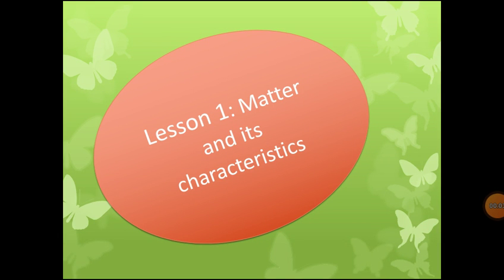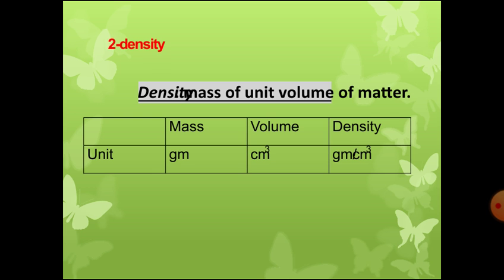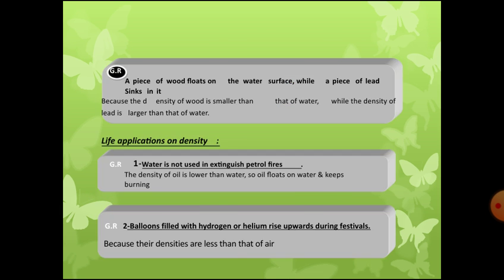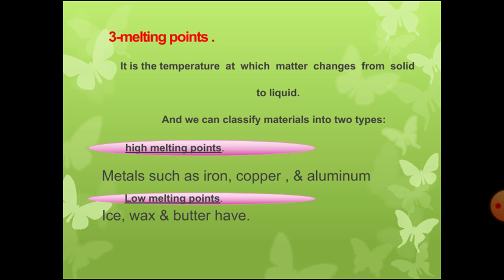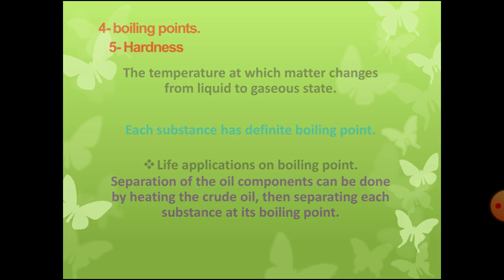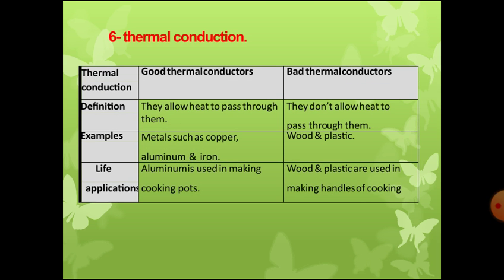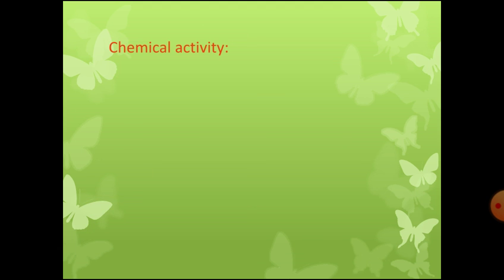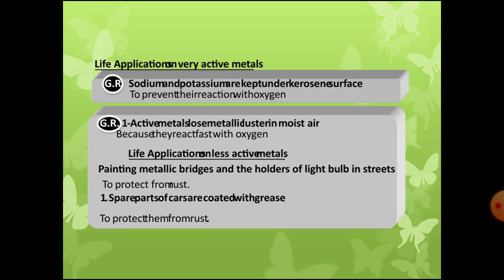Grade 7 - Science - Matter and its characteristics